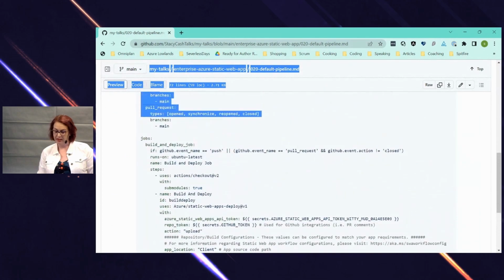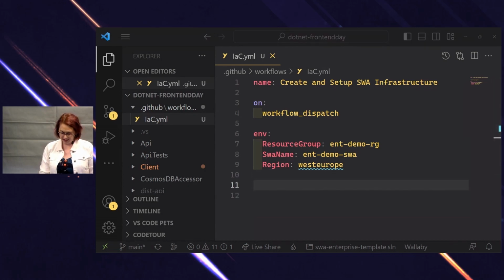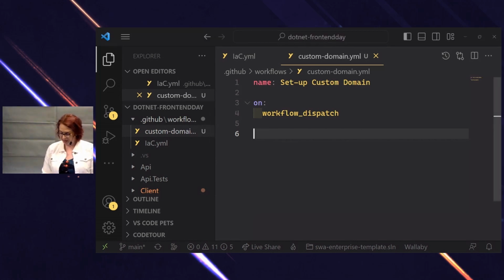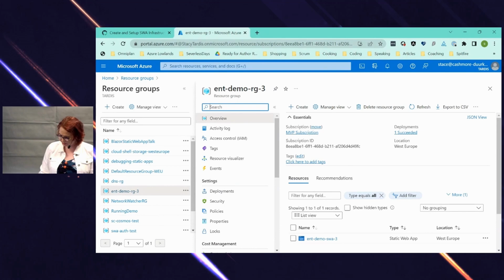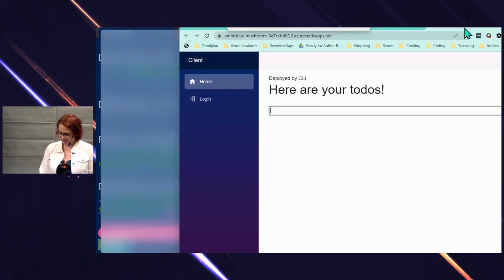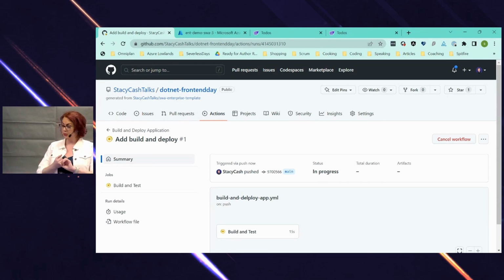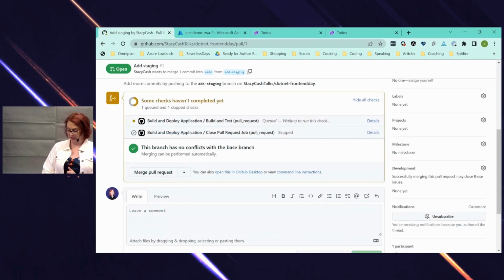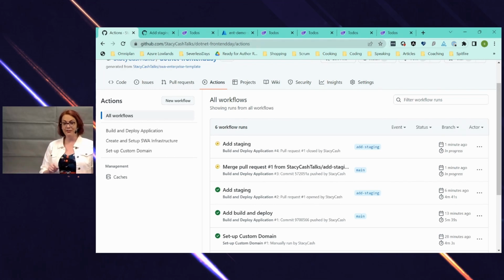Azure Static Web Apps for the Enterprise - Stacy Cashmore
Azure Static Web Apps for the Enterprise
Azure Static Web Apps. An easy way to get a hobby site into the world for very little cost.

But that's not all they can do! With a few changes to the out-of-the-box experience, and using the standard, paid, tier we can use these Azure Resources in our enterprise architecture!

We will touch upon infrastructure as code, to make reliable deployments to a known environment.

We'll look into how to change the default pipeline to allow unit tests etc for the code, and deploy the same build applications into multiple environments.

Finally, we'll look at ensuring that the application is available on a known URL once it has been created.

Speaker, author, and software developer. Stacy has been developing solutions since the mid-1990s in various companies and industries ranging from facilitating contract jobbing to allowing consumers to close a mortgage without the help of a financial adviser – with lots in between.

She has a passion for sharing knowledge: using storytelling for sharing her experiences to help teams grow in the ways that they develop software and work together and performing live coding demonstrations to inspire others to try new technologies.

Stacy has just published her first book, aimed at helping developers get started building dynamic applications using C#, Azure Functions, and Azure Static Web Apps.

For her effort in the community, Stacy has been awarded the Microsoft MVP for Developer Technologies since 2020.